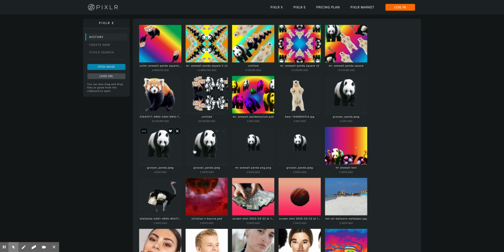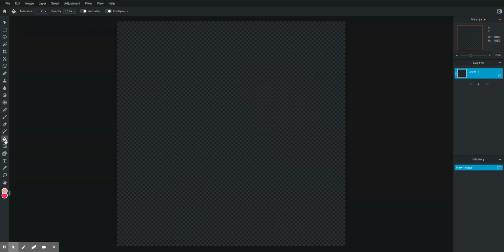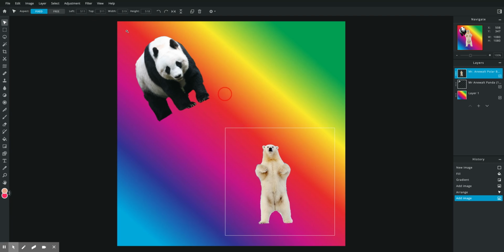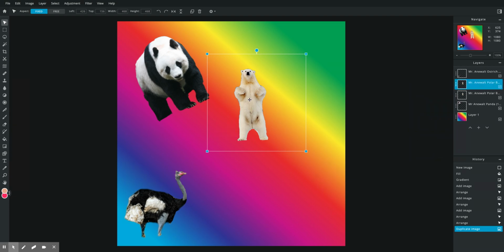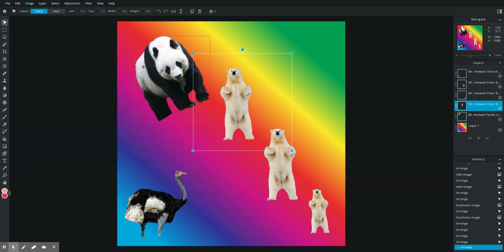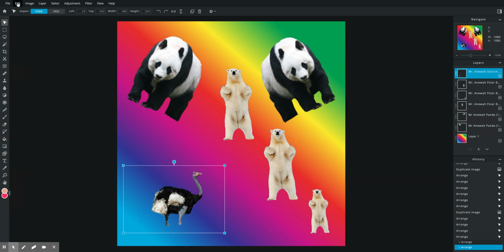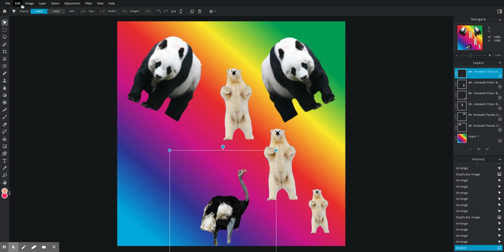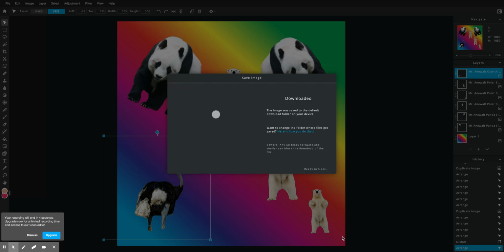Pixlr E: Panda Mandala #1. Duplicate, Transform, Arrange PNGs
Duplicate, Transform, Arrange PNG Animals on a Square Composition with a gradient background